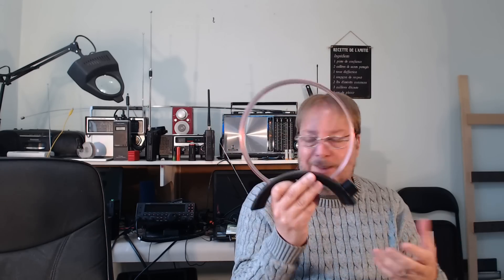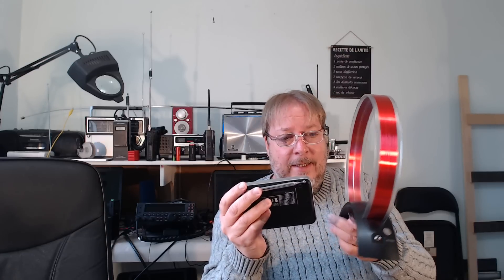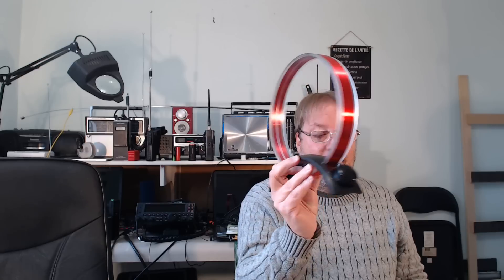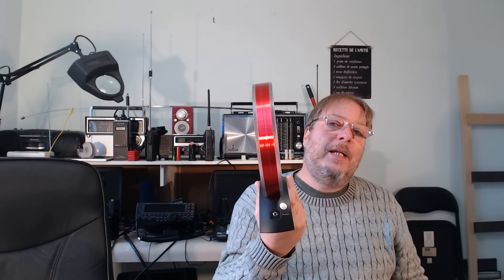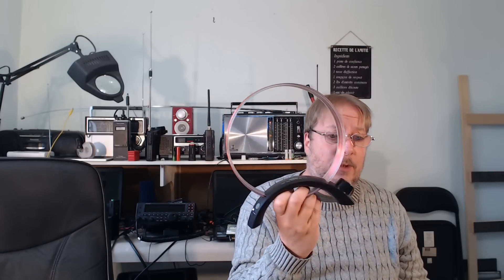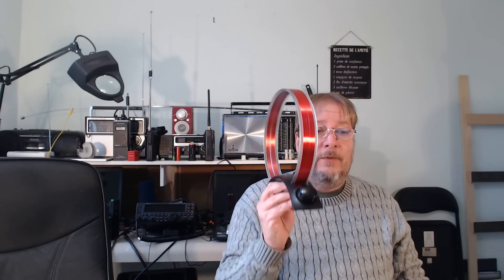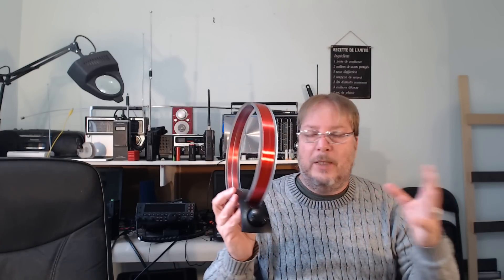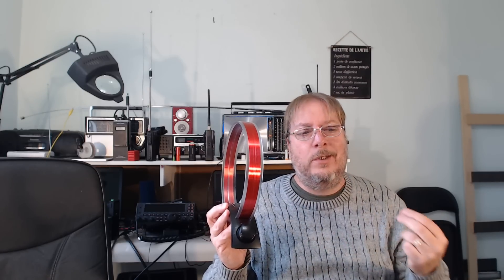Review of the Tecsun AN 200 Mediumwave loop antenna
My review of the Tecsun AN 200 Mediumwave loop antenna the good and the bad